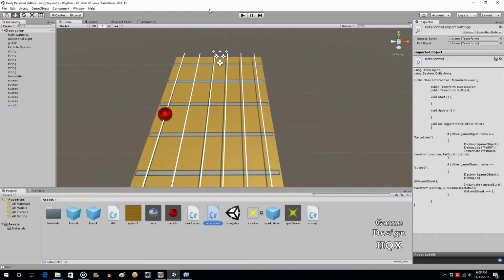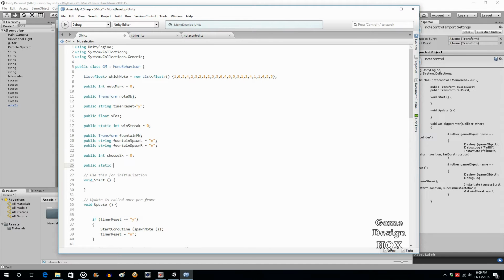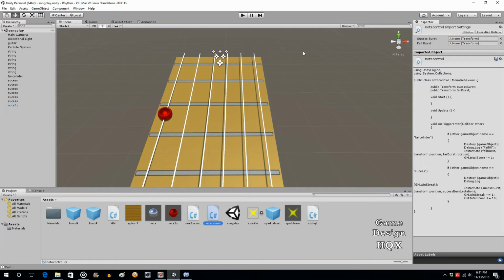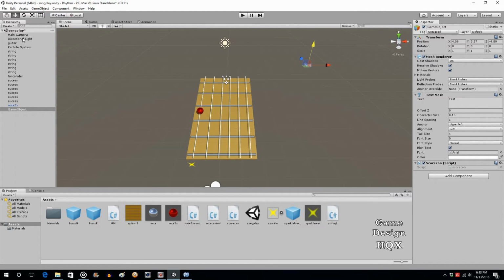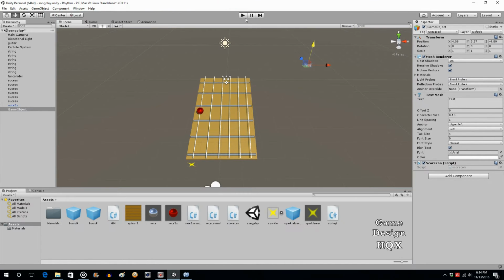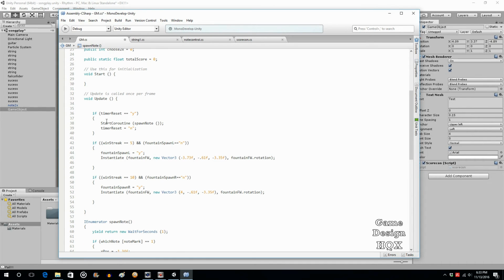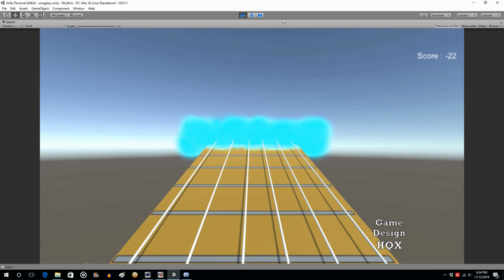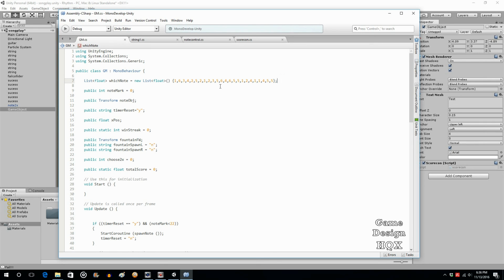Unity 5 - How to Make a Guitar Rhythm Game - Part 8